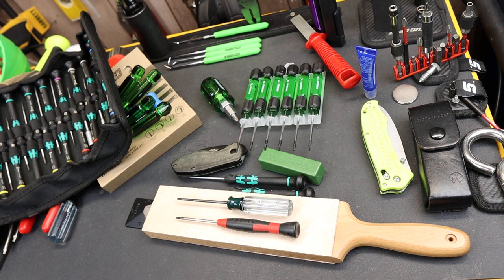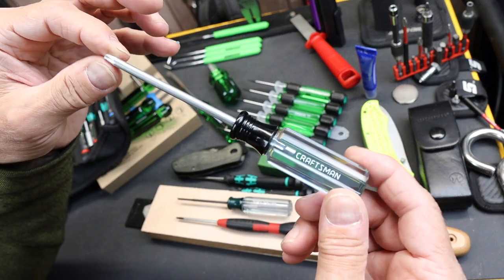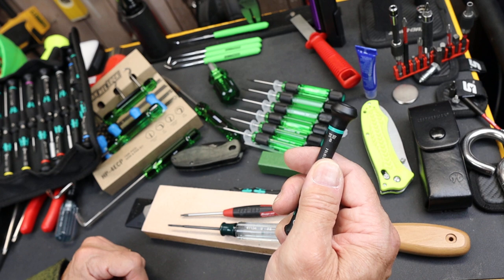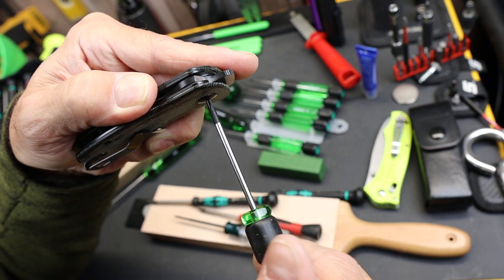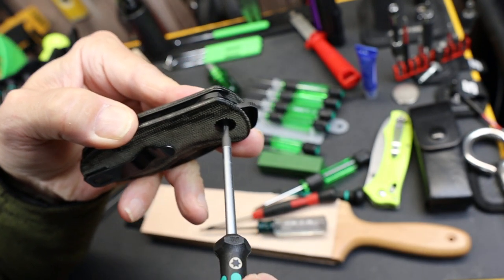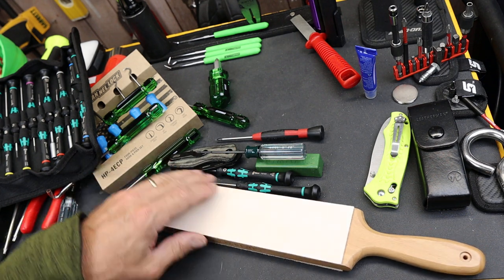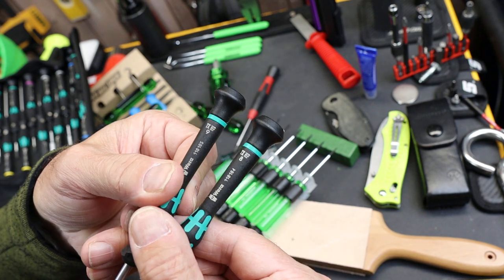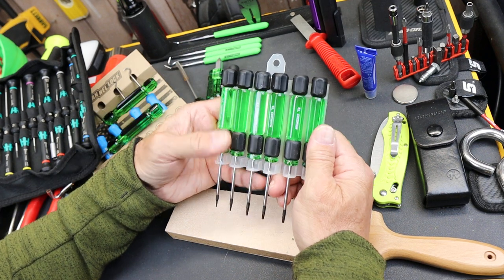A Mystery plus $16 OEM Emerald Green T5-T10 Screwdriver Set: Why is the Wera T8 everyone else's T9?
A Mystery plus $16 OEM Emerald Green T5-T10 Screwdriver Set: Why is the Wera T8 everyone else's T9? Am I missing something?

On Amazon